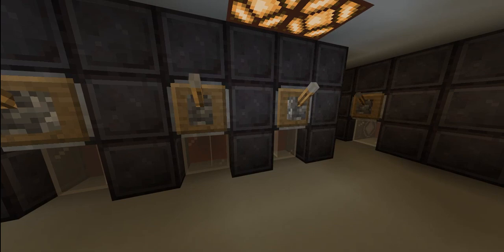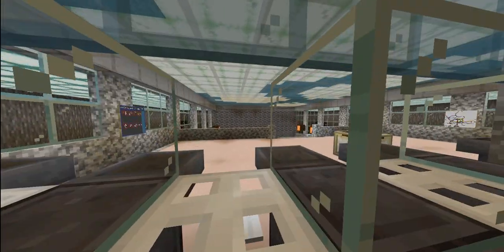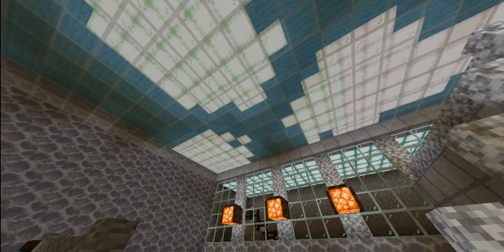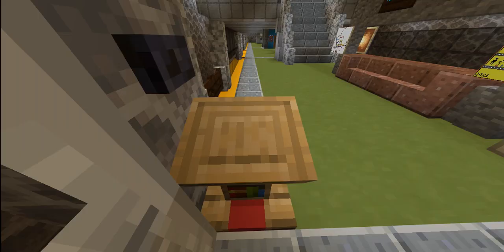Blairsville Station STATION MASTER: Luke Mulligan